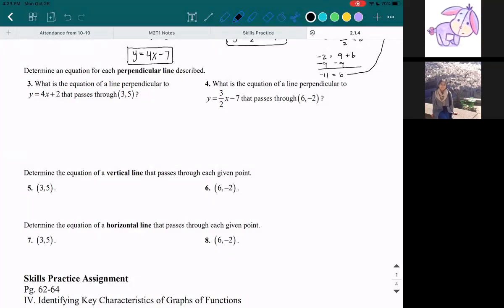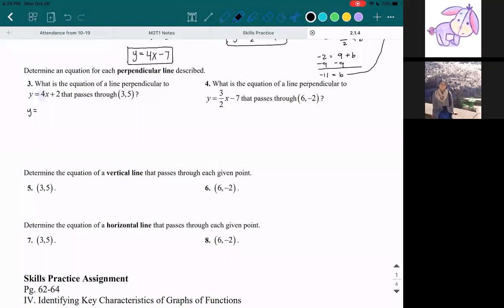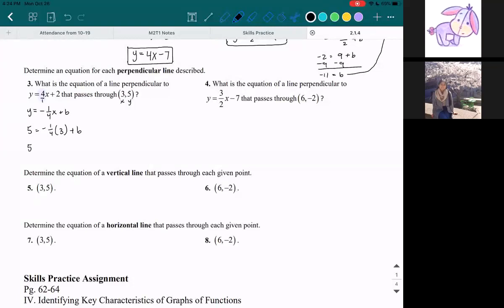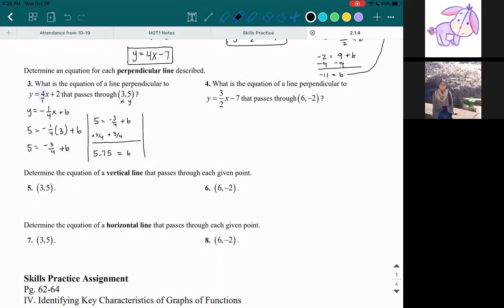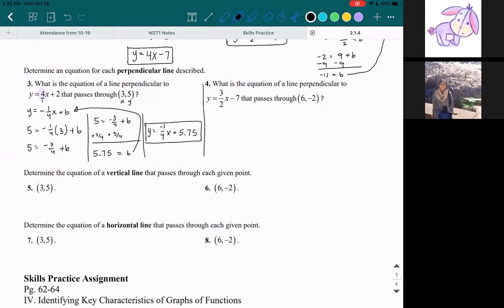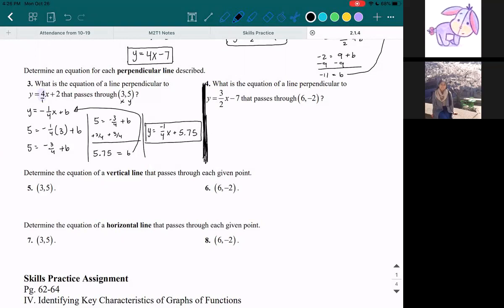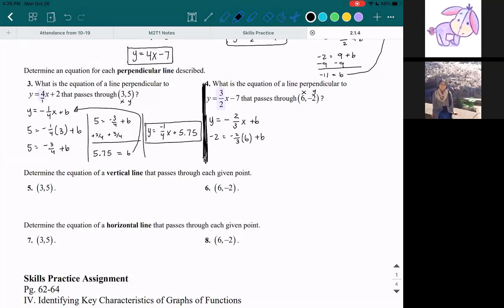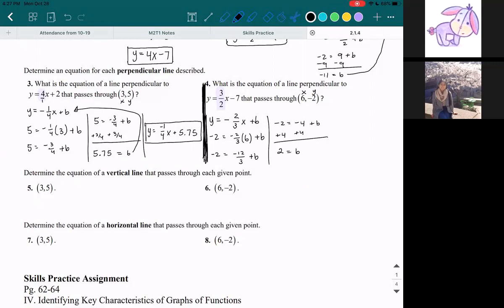2.1.4b Determine Equation of Perpendicular Line